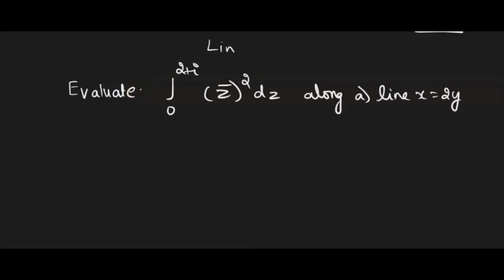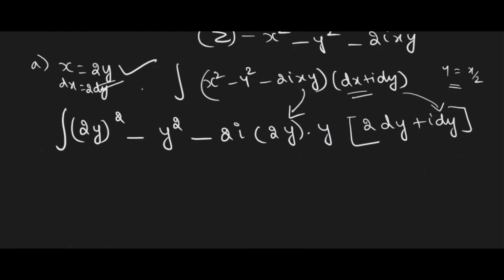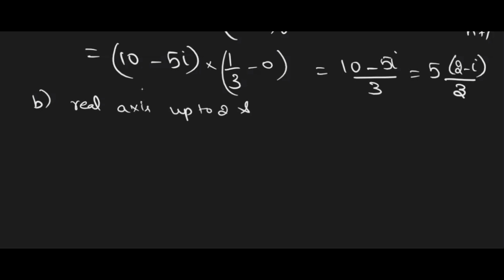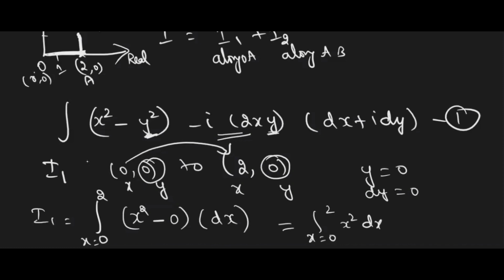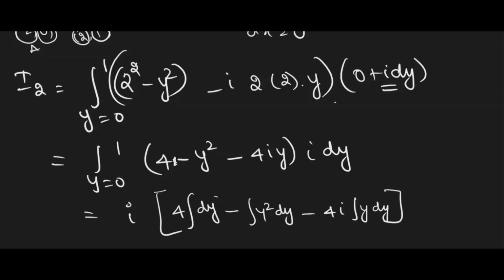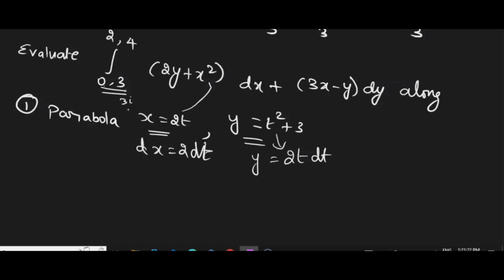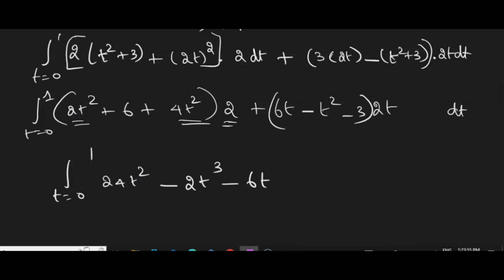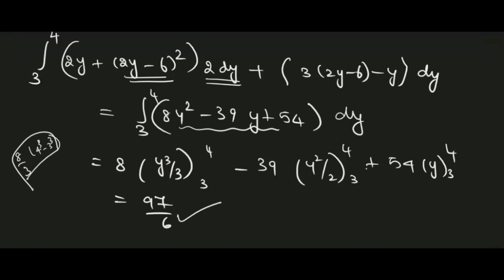complex functions_line integral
line integral of complex functions